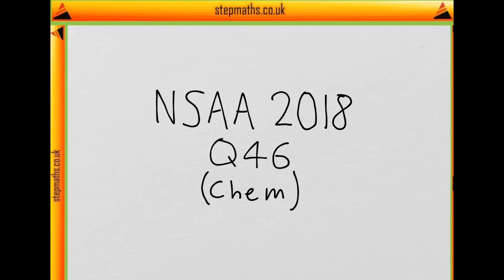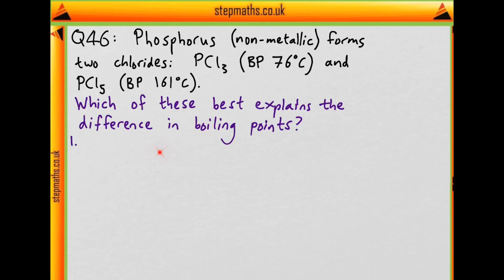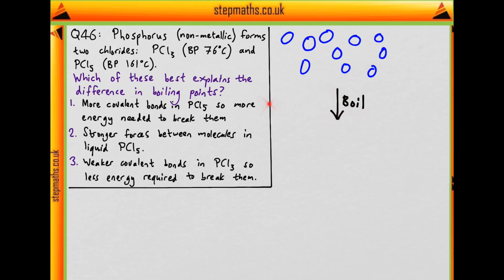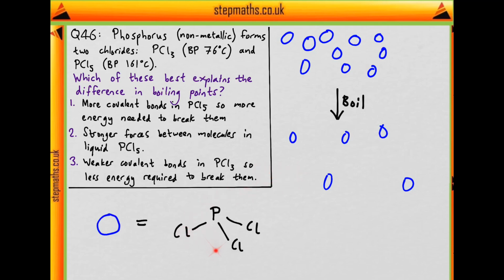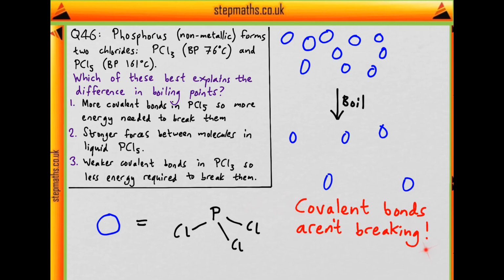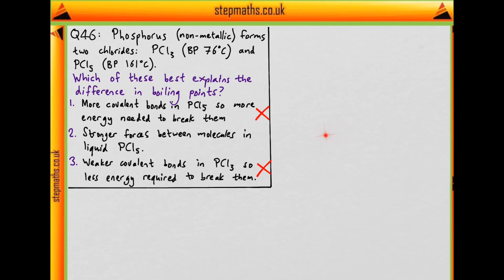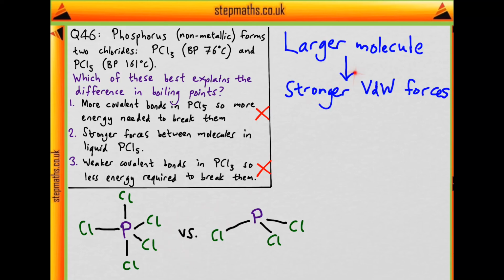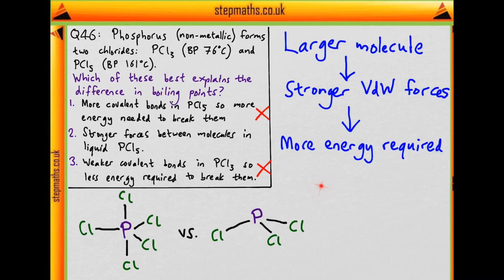NSAA 2018 Section 1 - Q46 (Chem) - Phosphorus - Worked Solution